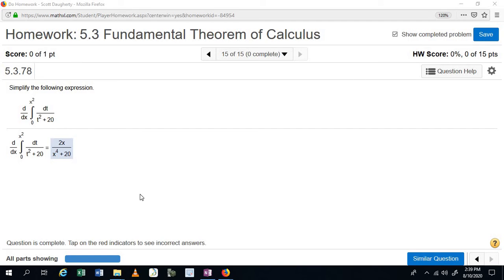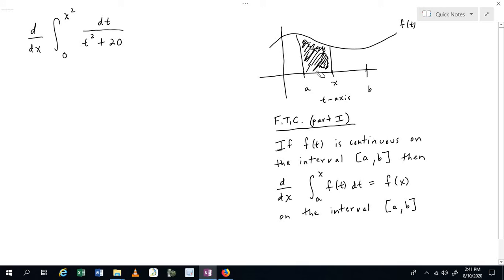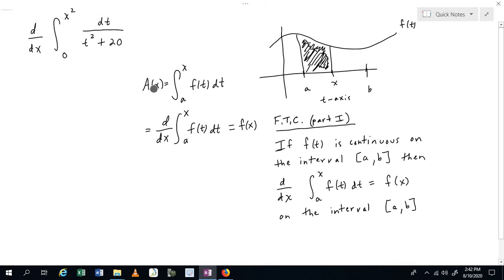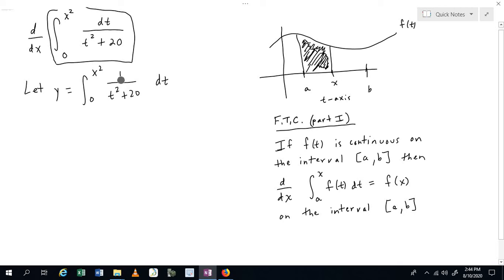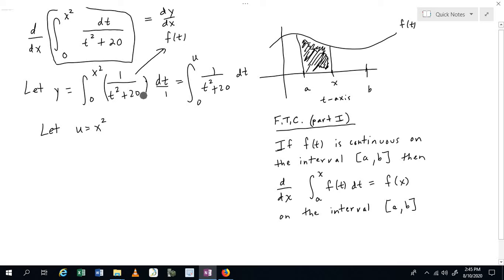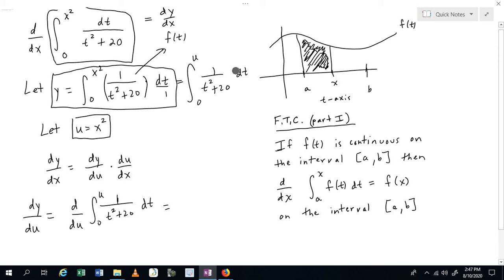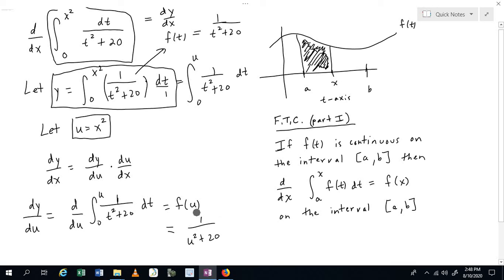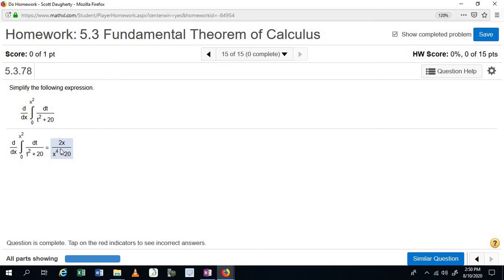Math 2413 HW 5.3.78